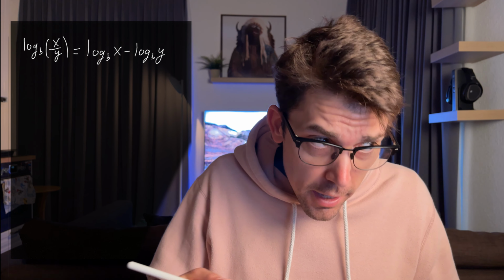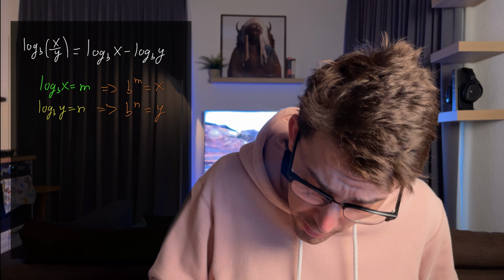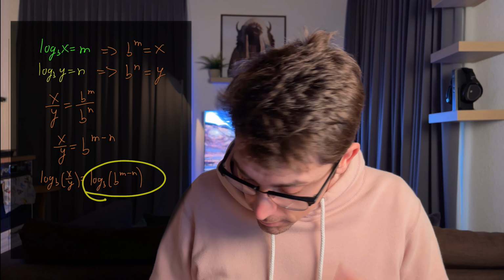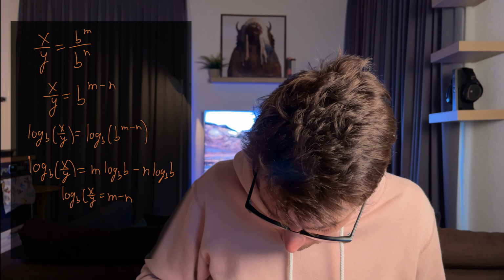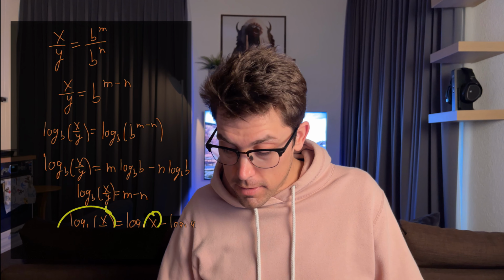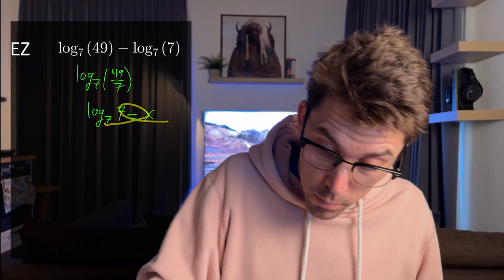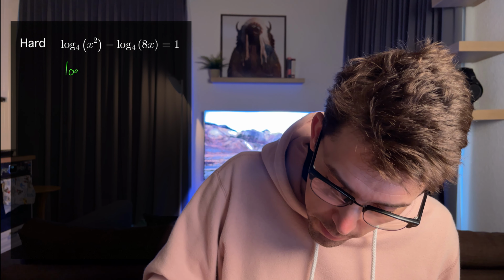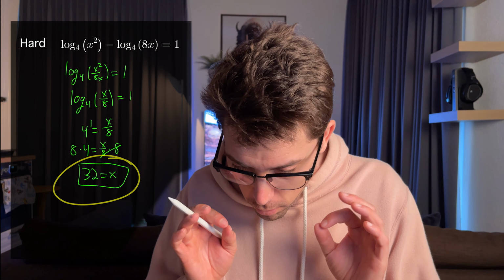Quotient Rule of Logs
Follow ModernEd for more math help!